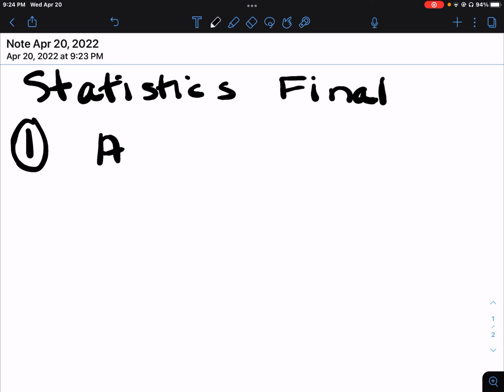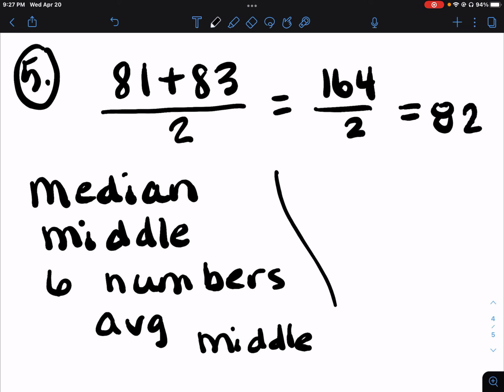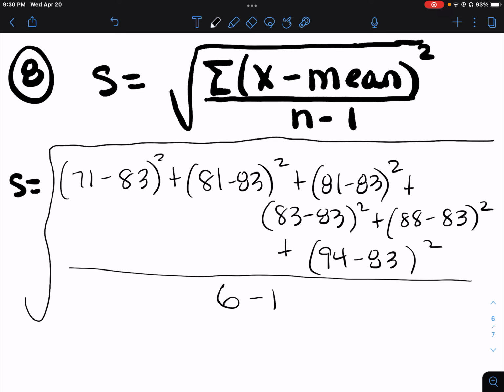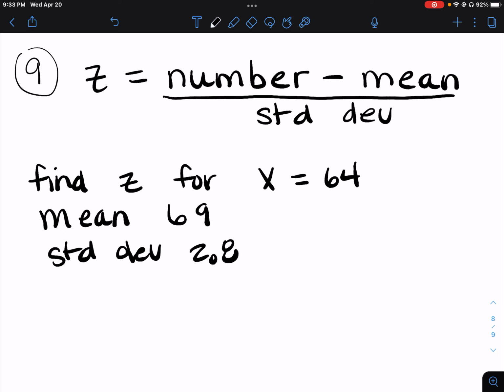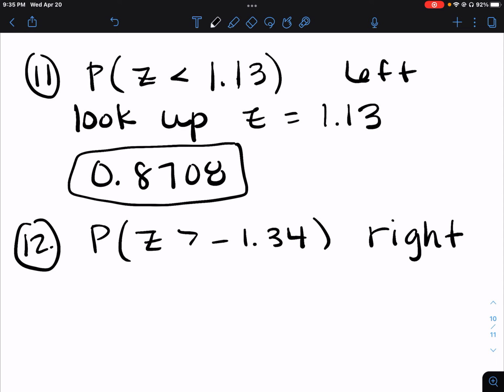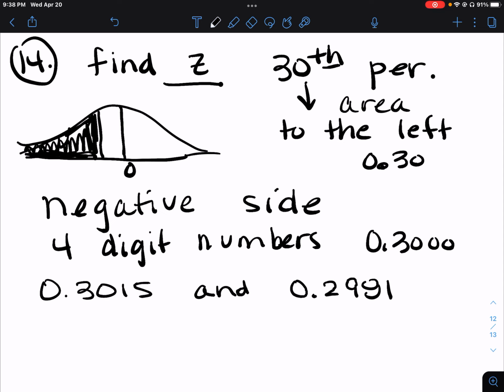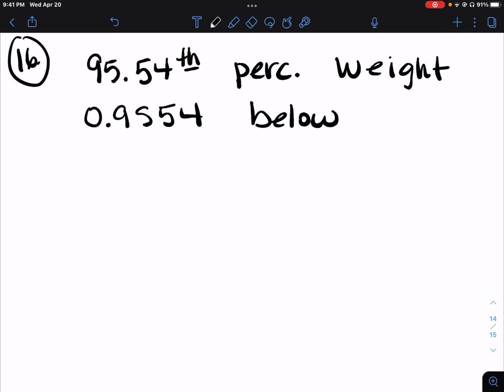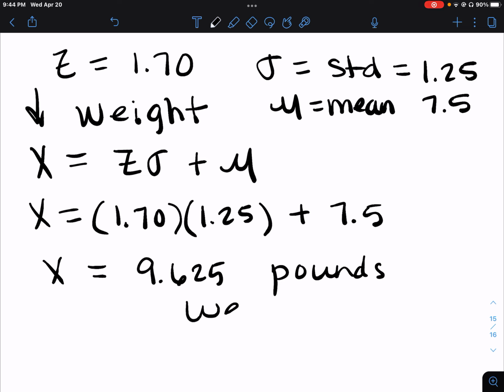stats final review